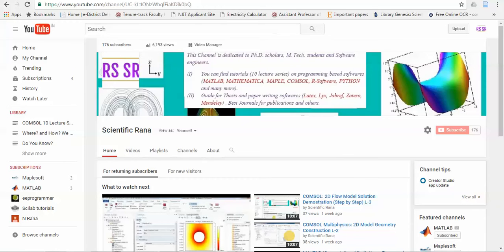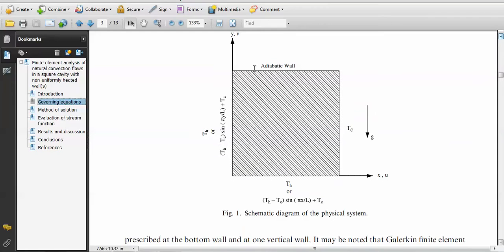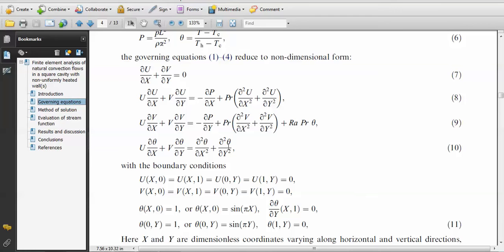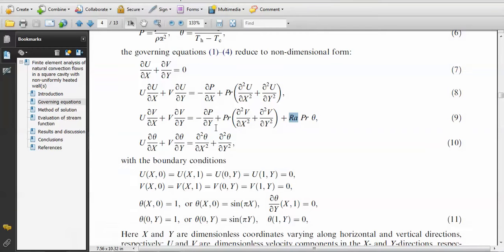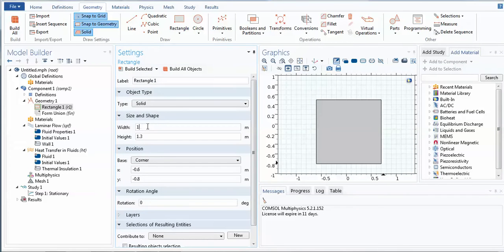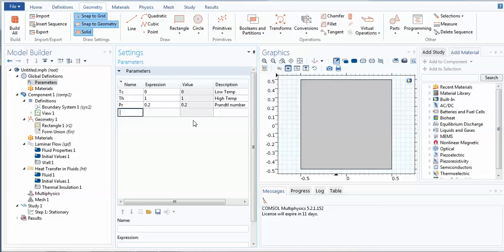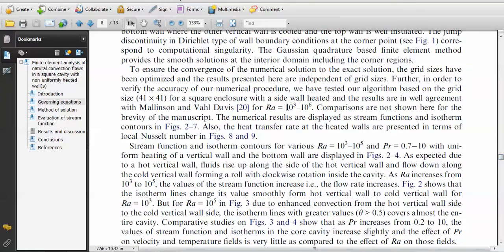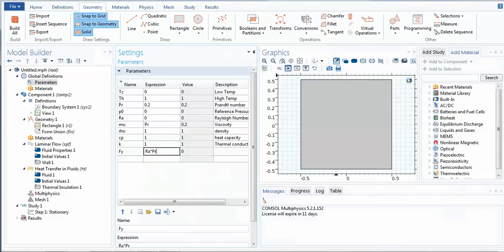COMSOL: Elsevier published paper results verification L-5 (1/3)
I am trying to solve one already published cavity problem using COMSOL